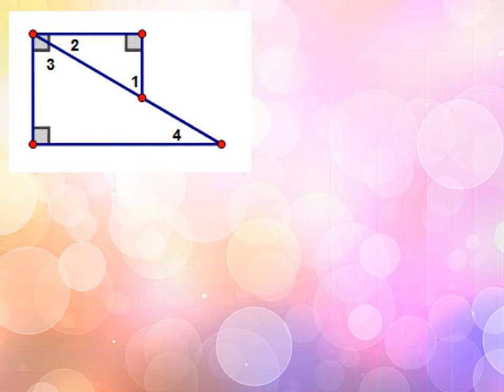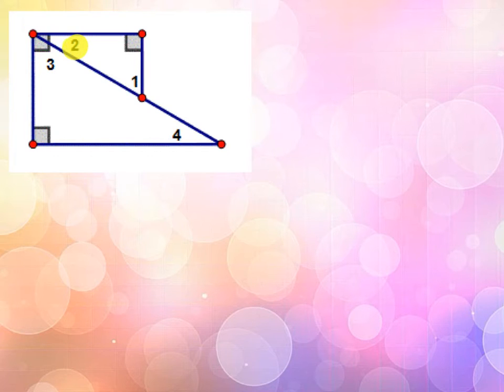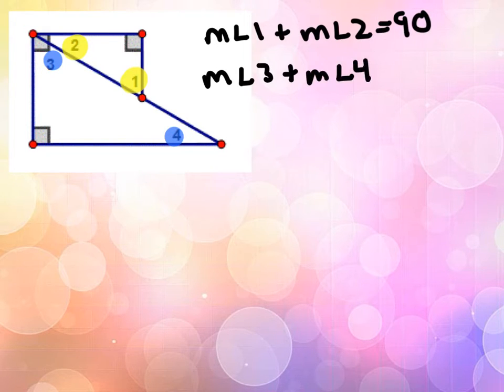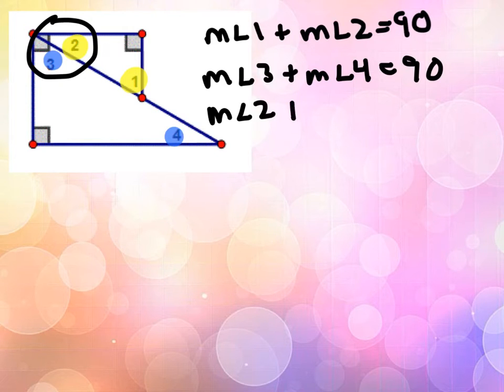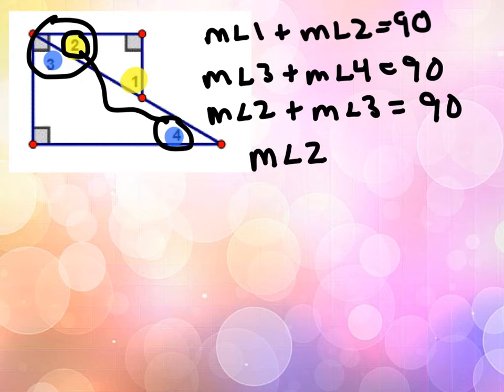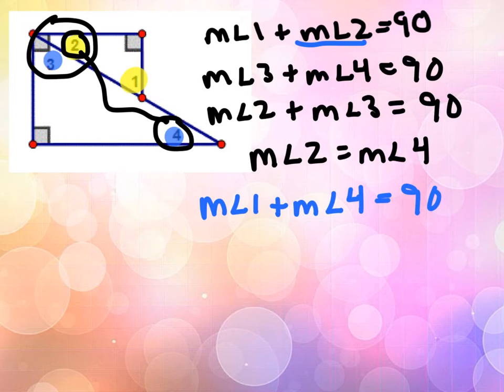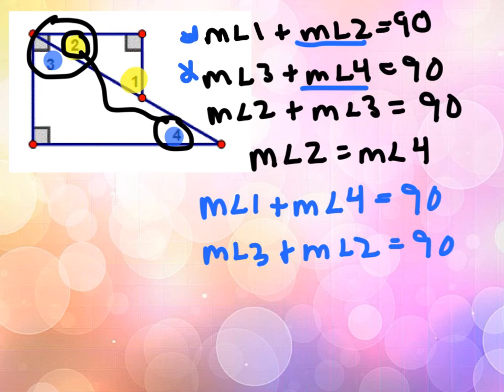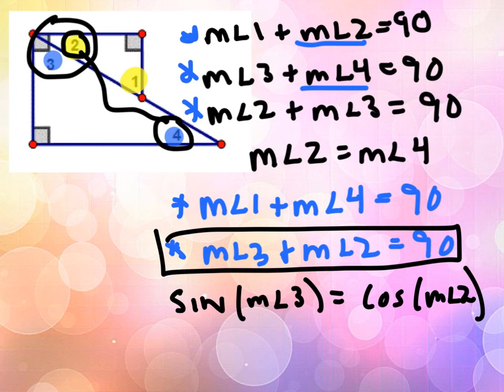G-SRT.C.7 Worksheet #1 - Hint #11